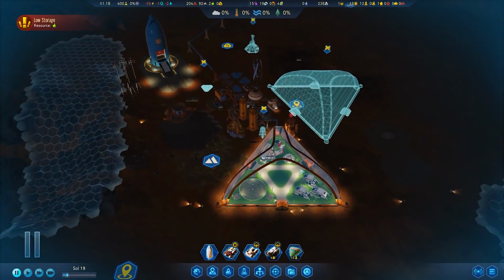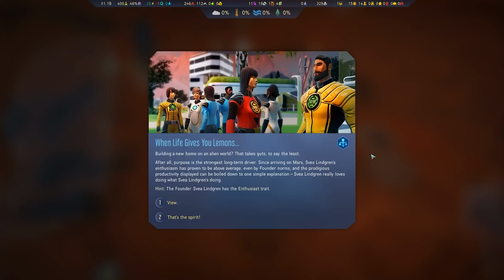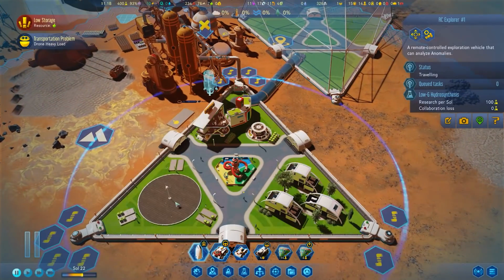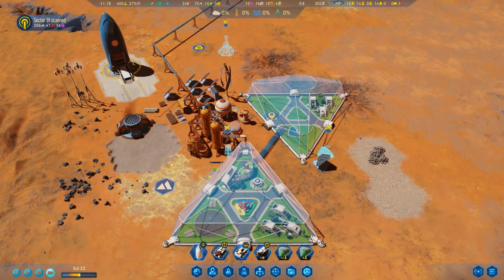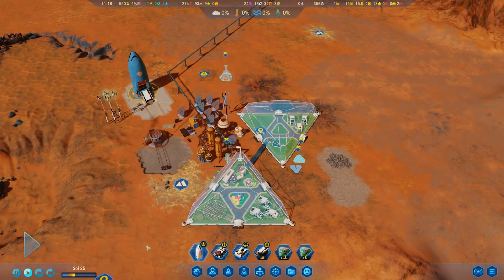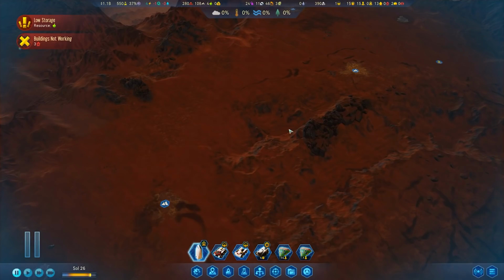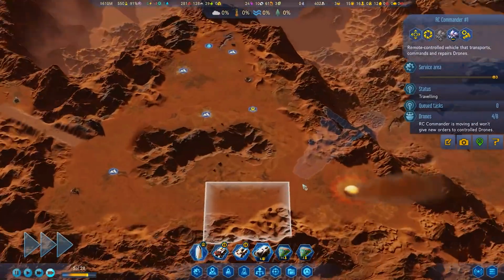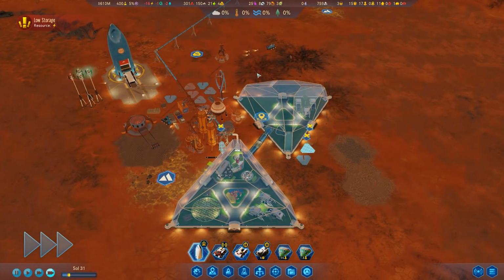Surviving Mars - 1165% Max Difficulty! (Part 3)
With the release of the Below and Beyond expansion, the ultimate survival challenge has gotten even harder! Combine the hardest game rules with the hardest map, and you now face a daunting 1,165% challenge rating! Can we persevere in the face of unfair, ludicrous hardship? Or will this finally break our spirit?